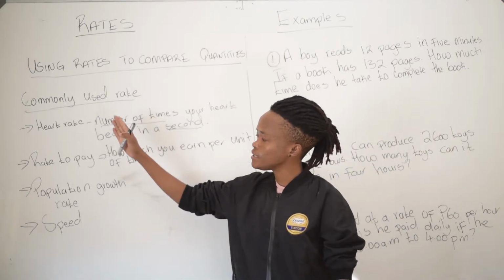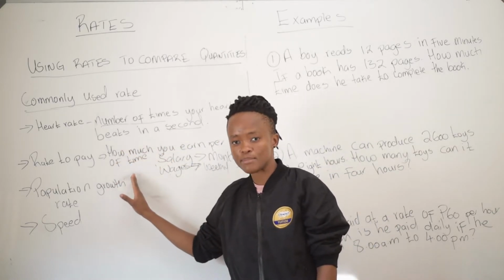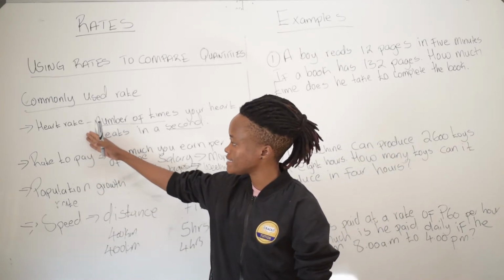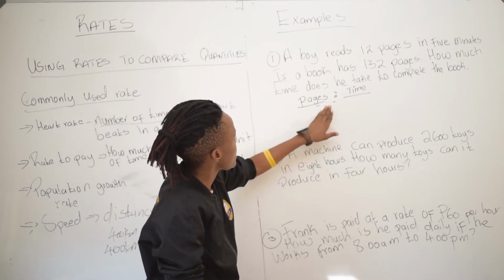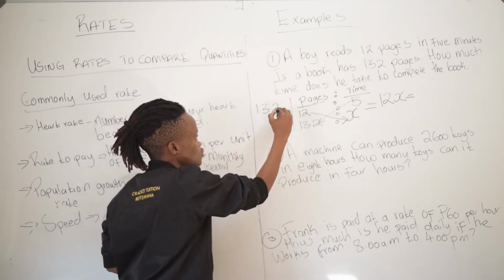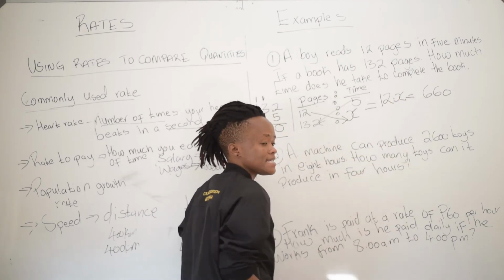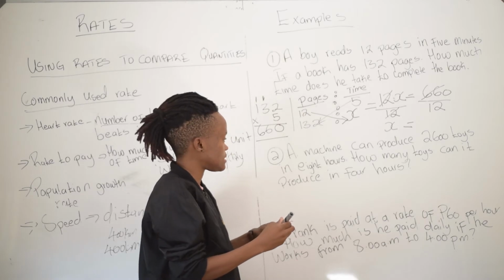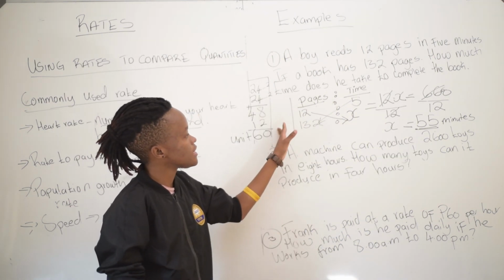STANDARD 7 Maths- Rates